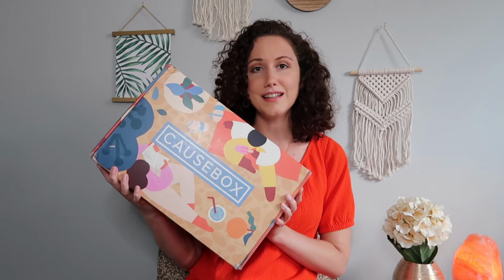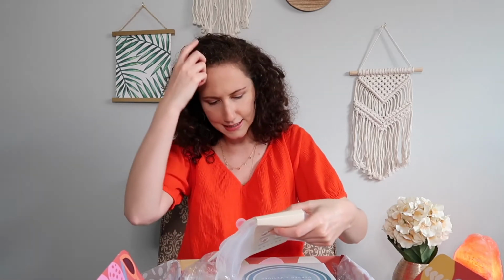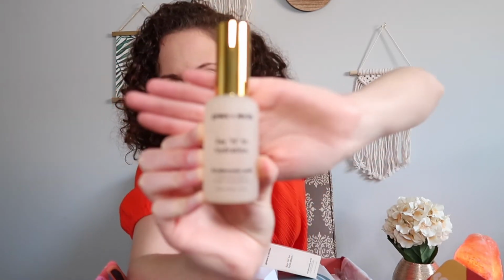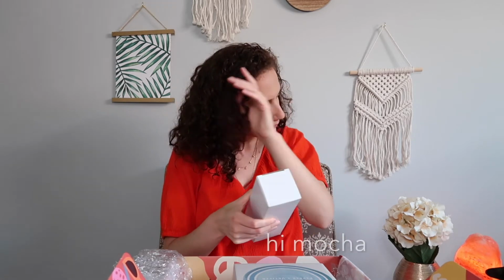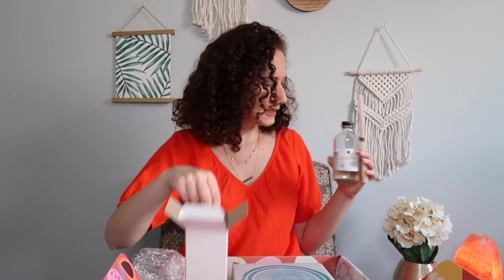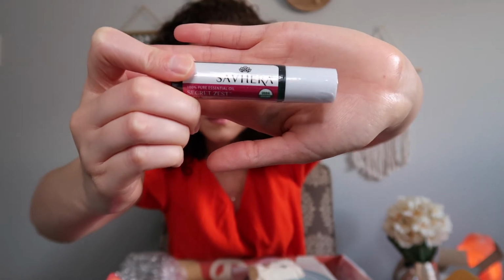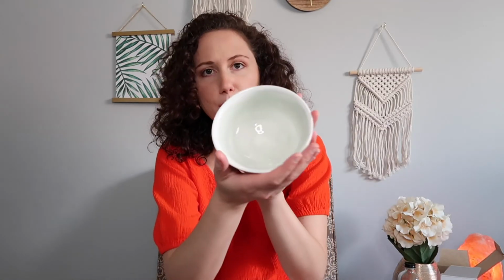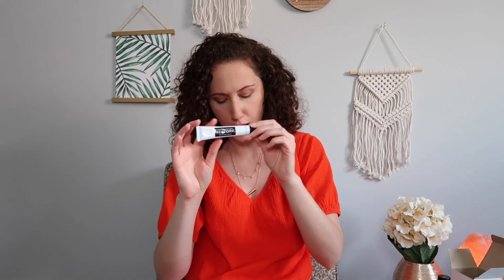Causebox Summer 2020 unboxing!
Today we are discovering the Summer 2020 Causebox!